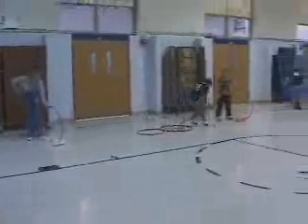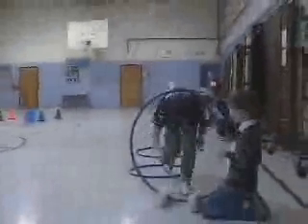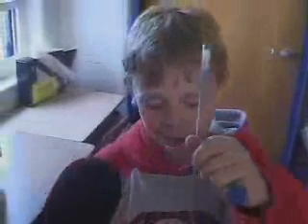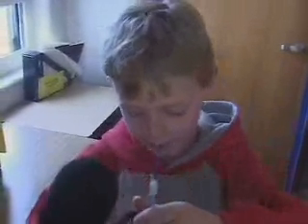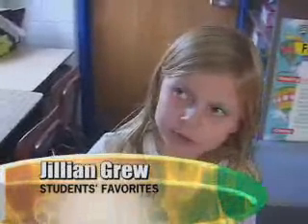Enrichment Day 2005 - Part 2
Enrichment Day - Theme: "Science"